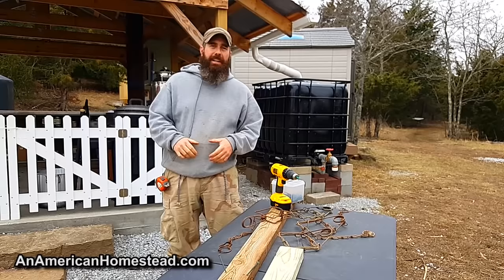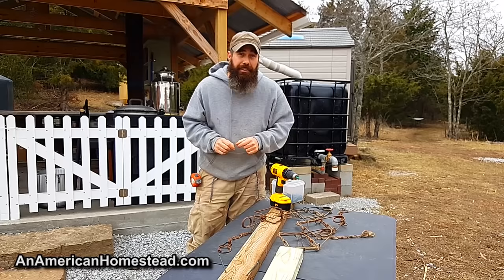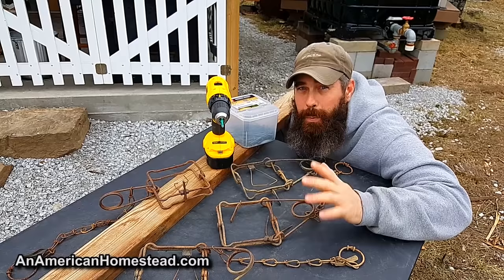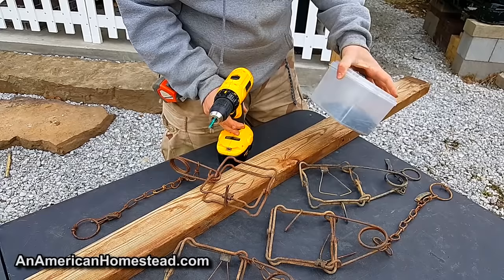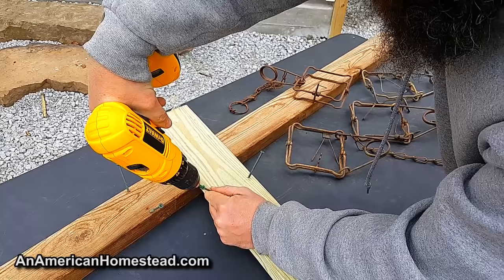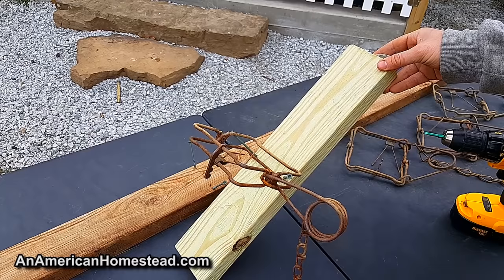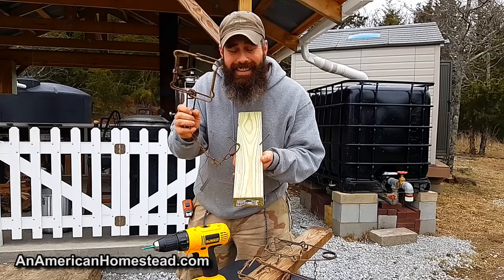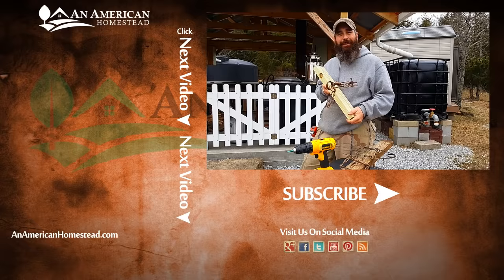How To Kill A Bazillion Squirrels (Probably Illegal)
Have you ever been attacked by a never ending legion of squirrels?  Has your garden, fruit or nut trees been casualties of this furry menace?  Today, I'm going to give you a sure fire way to even the odds.  You set the traps and walk away and come back 1-2 hours later to clean up the mess.  Set them again and repeat.

MATERIALS USED:
110 Conibear Traps (Qty 5)
3 inch screws or nails
6 foot 2x4

Helpful hint: the use of bird seed in the area will help them come along quicker.  And if all else fails, smear peanut butter on the triggers of the 110 conibear.